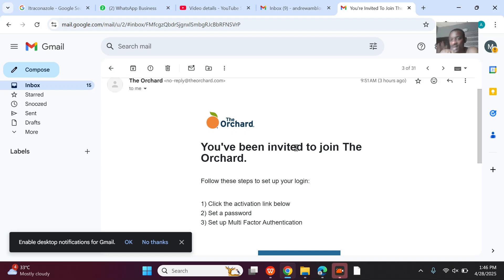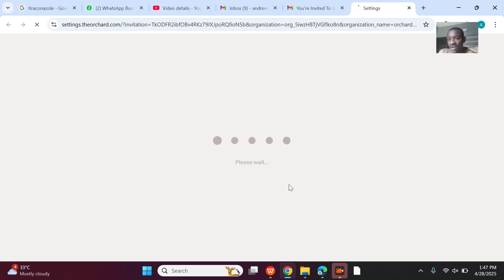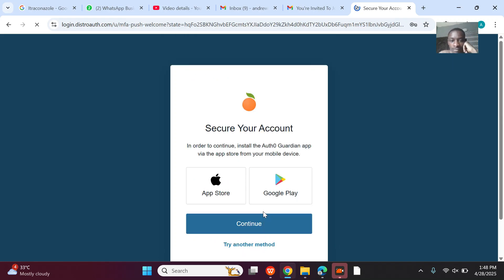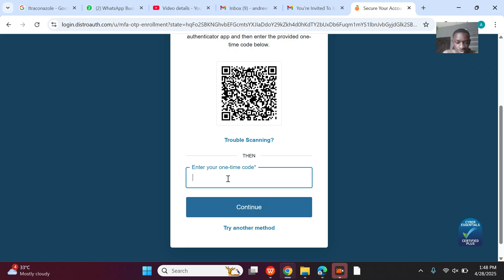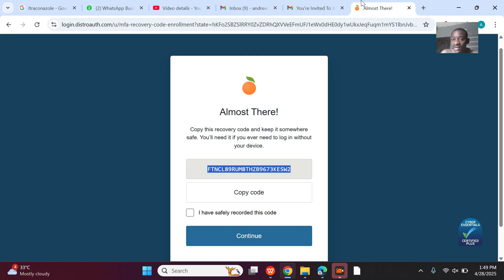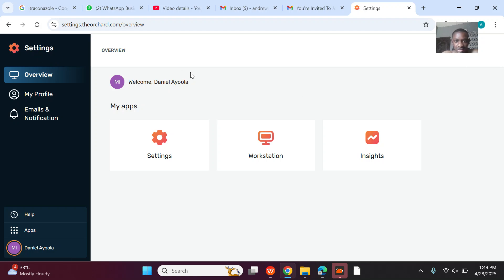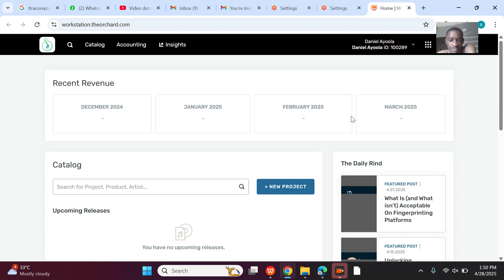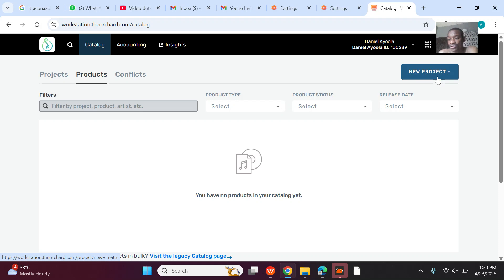Guide To accepting Invitation to Join The Orchard Music Distribution Company Dashboard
To accept an invitation to join The Orchard Music Distribution Company Dashboard, follow these steps:

It should contain a link to access the dashboard.

Create an Account: If you don't already have an account, you'll need to set one up. Provide the necessary details, such as your name, email, and company information.

Verify Your Information: Ensure all the details you enter are accurate and complete.

Access the Dashboard: Once your account is set up, you can log in and start using the dashboard for music distribution